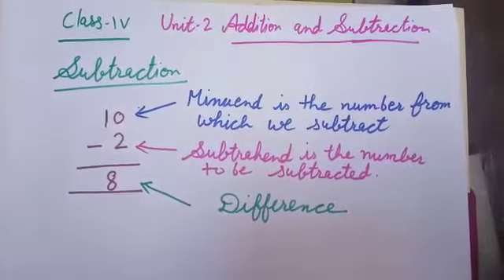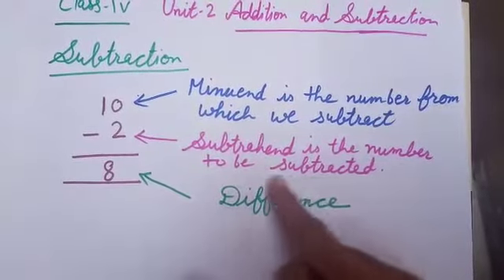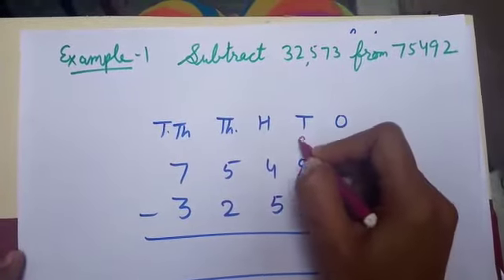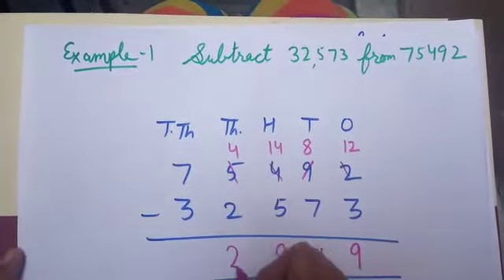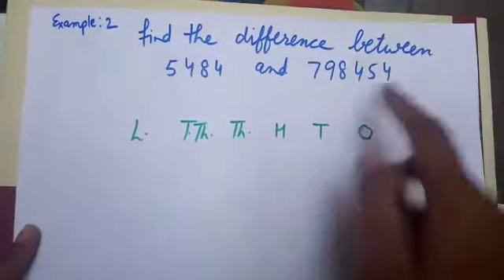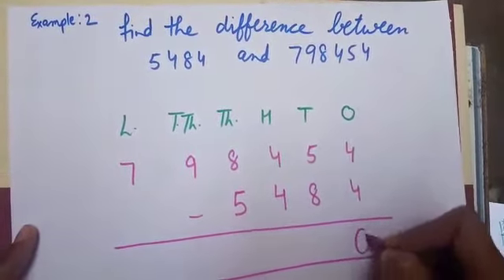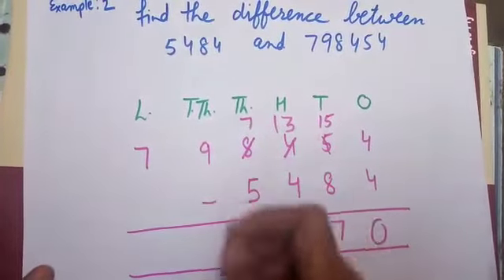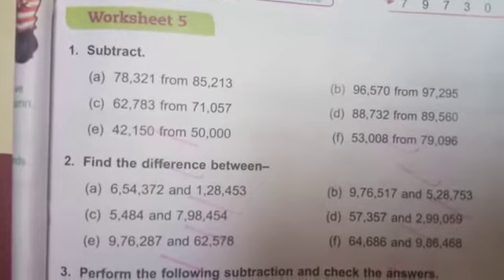Class 4 Maths Unit 2 Part 5